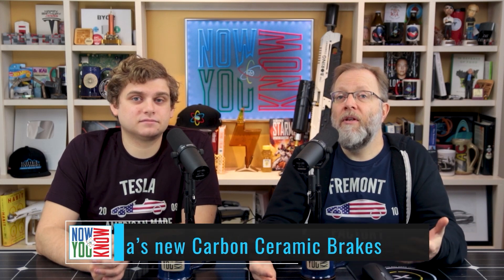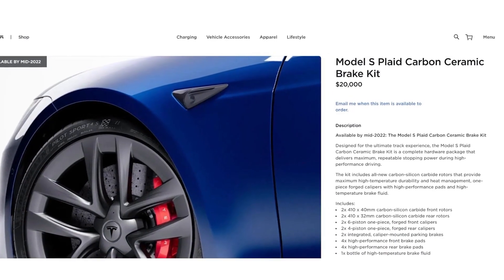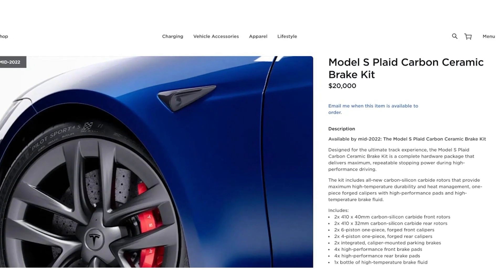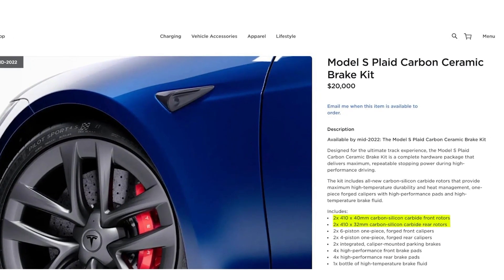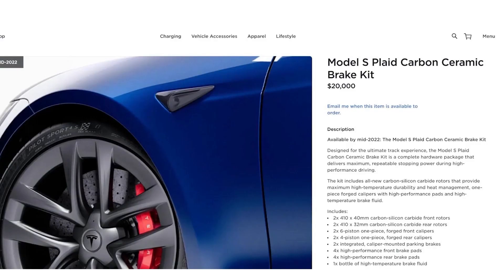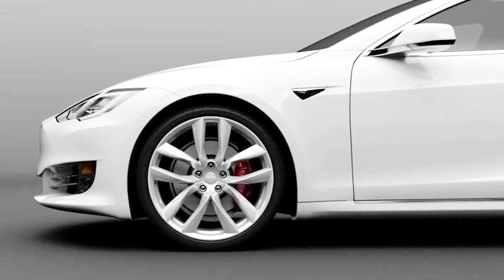Tesla's New Carbon Ceramic Brakes | TTN Clips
11/30/21